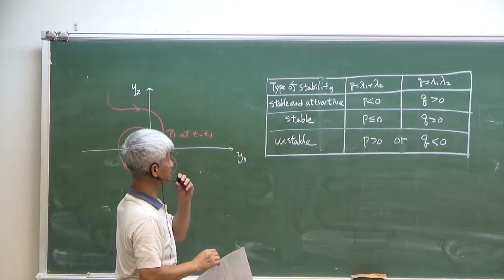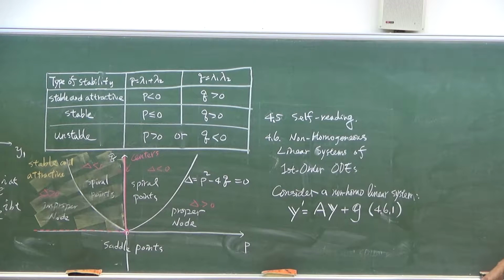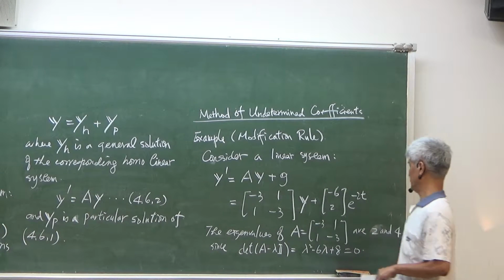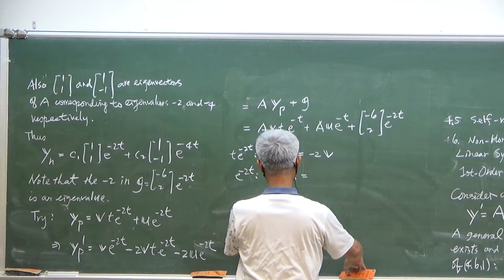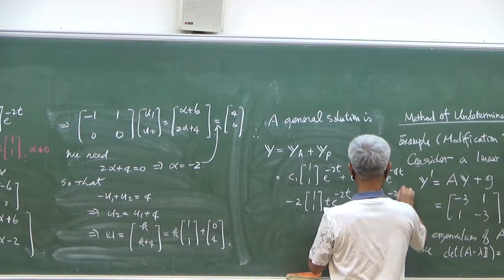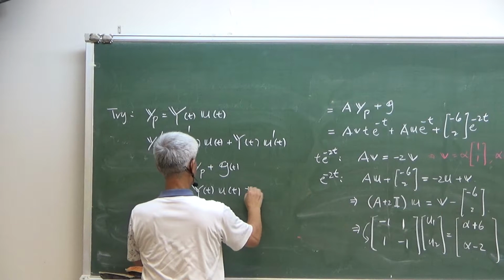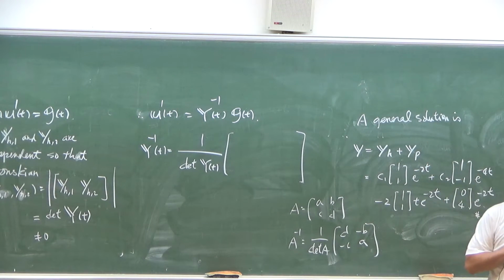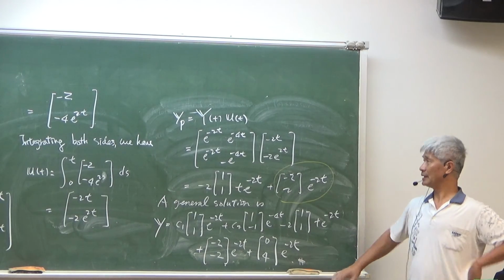微方與複變 Differential Equations & Complex Variables 11-2